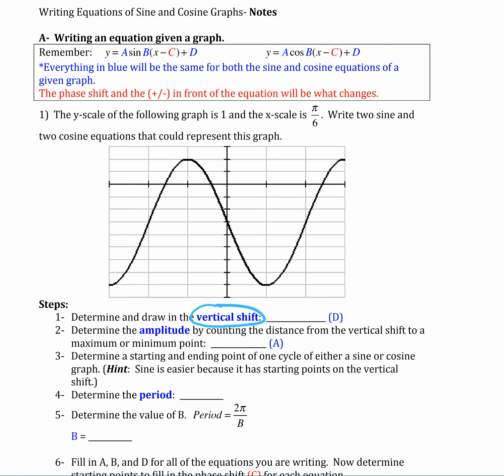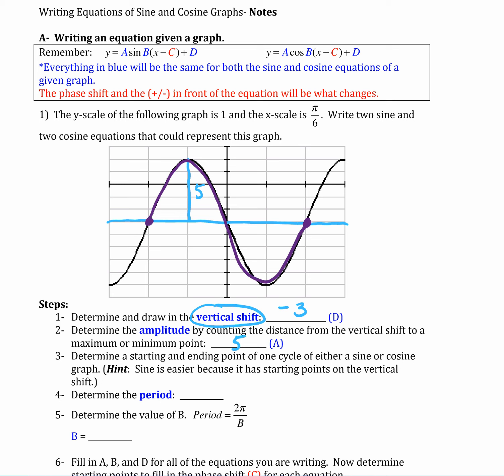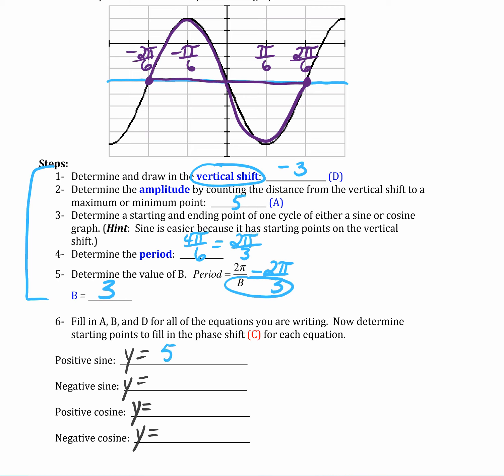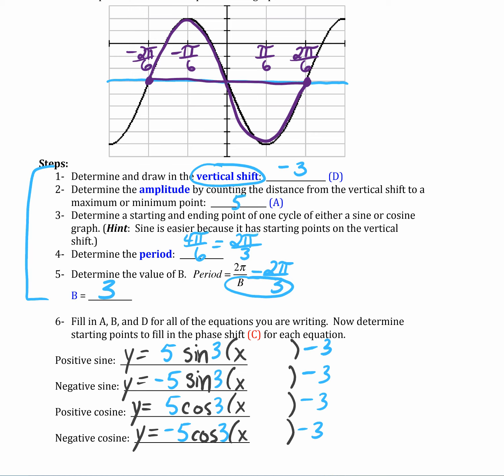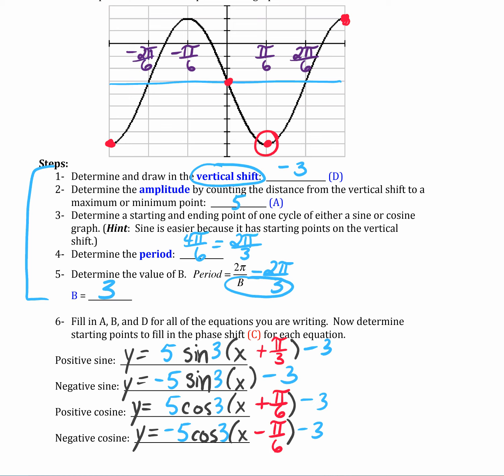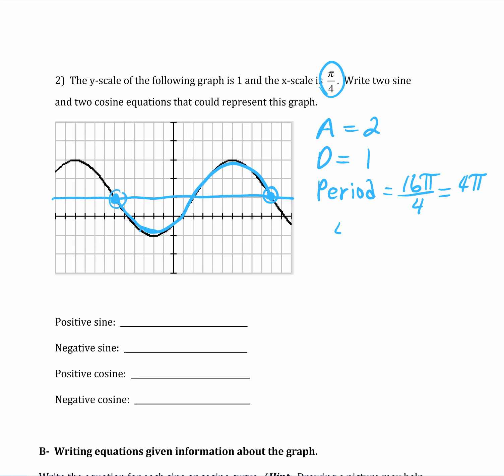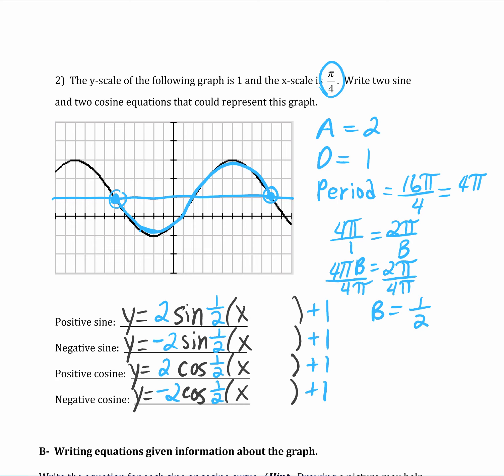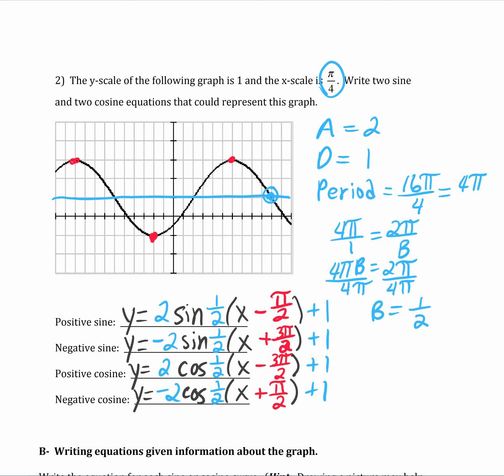Writing Equations of Sine & Cosine Graphs video 1b